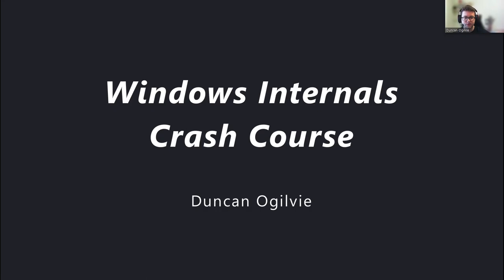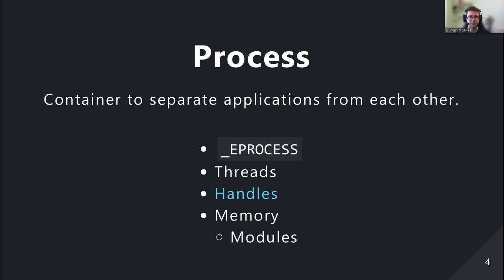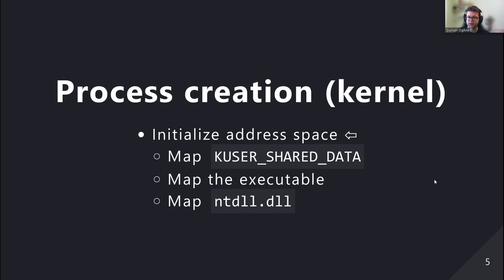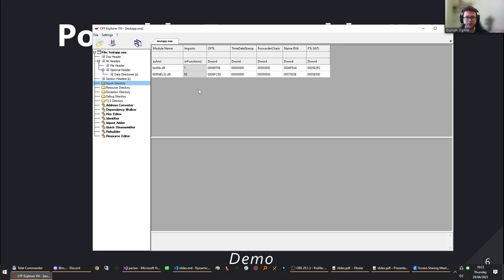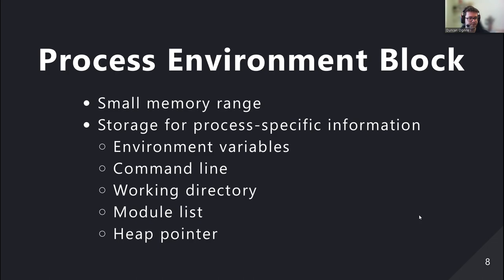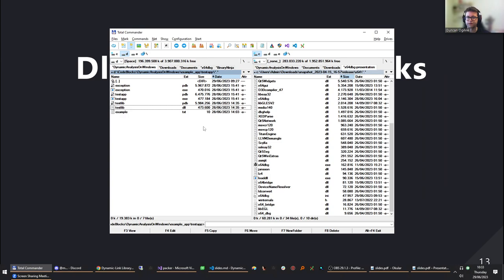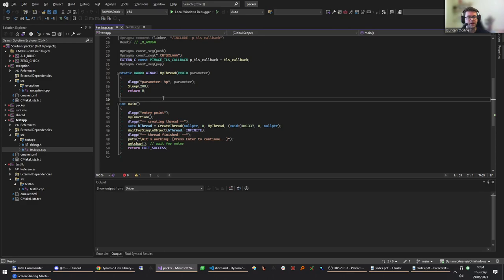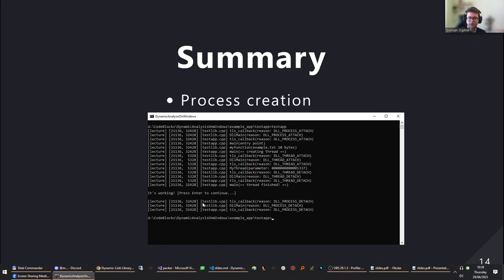Windows Internals Crash Course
Guest lecture about Windows Internals (aimed at total beginners), given at the Ruhr-Universität Bochum. Slides Materials